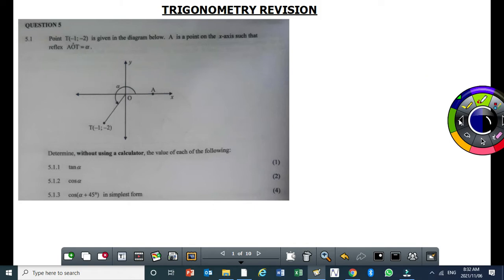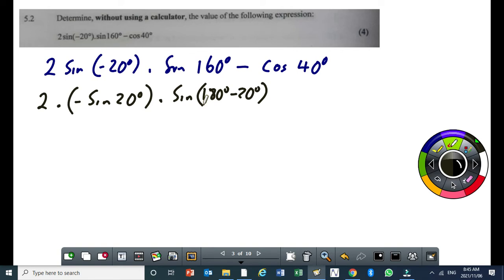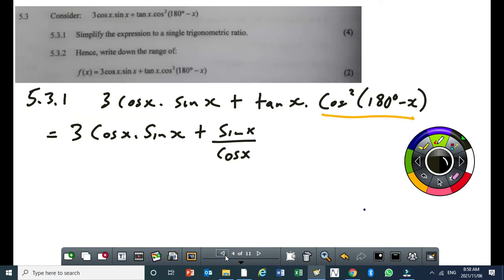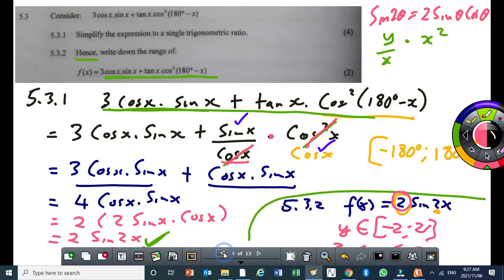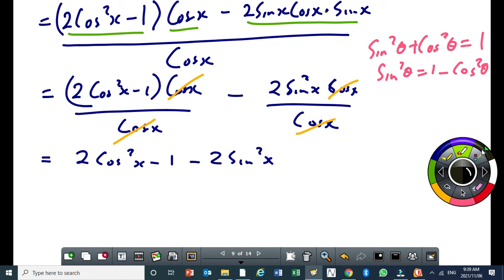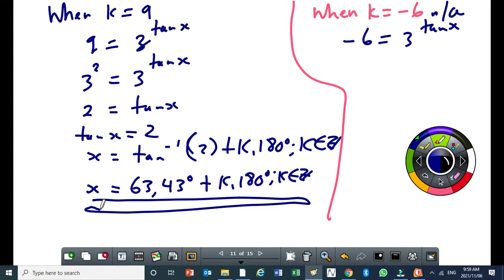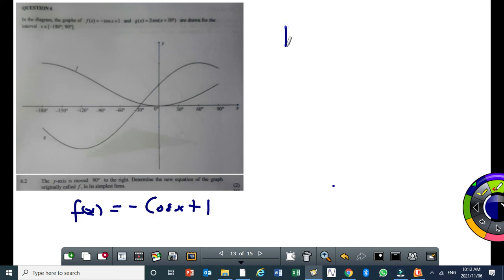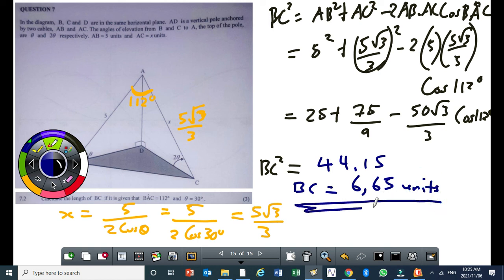Grade 12 Trigonometry Revision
In this i answered 2021 Trials Trig questions.